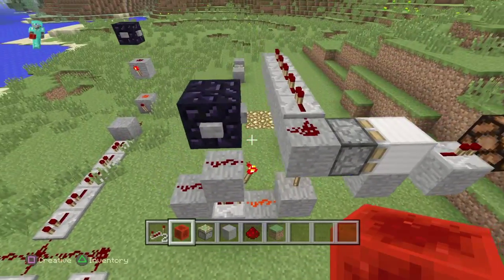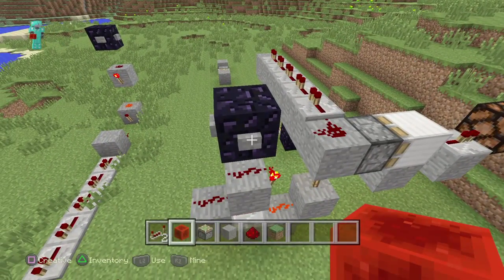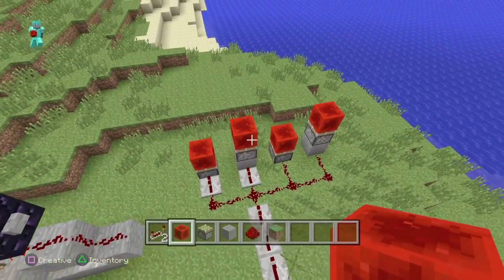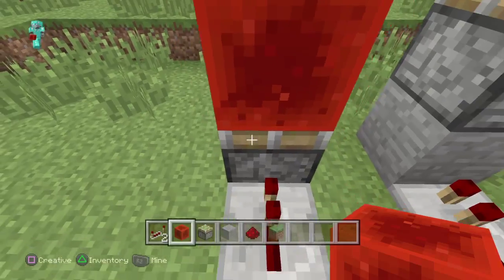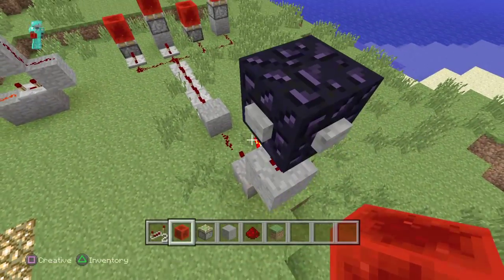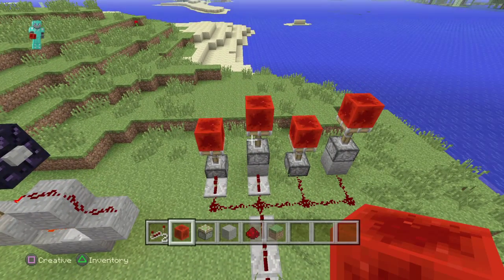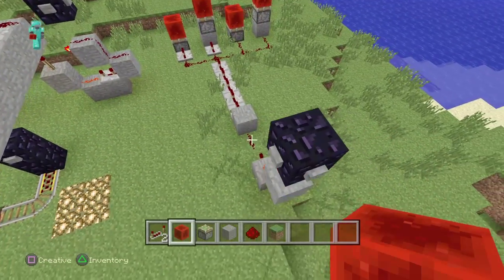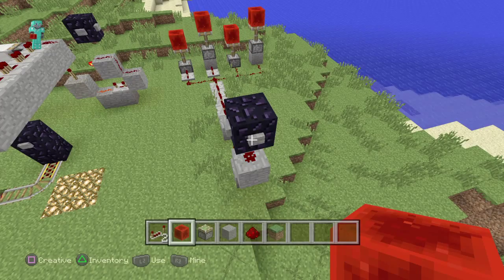Minecraft Redstone Bugs TU21 for PS3 & PS4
As requested by 4J here is a video demo of a few of the bugs in minecraft. Minecart Random limit seems to be fixed at least it seems like it since I put back my 100 minecart chests and put an extra 75 just for extra testing without an issue.